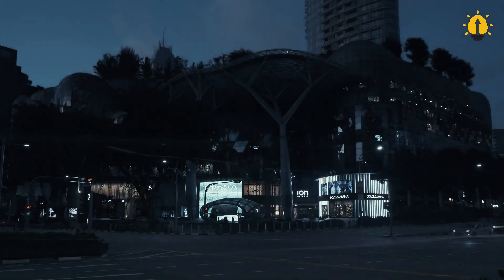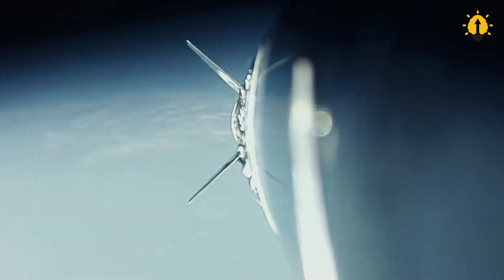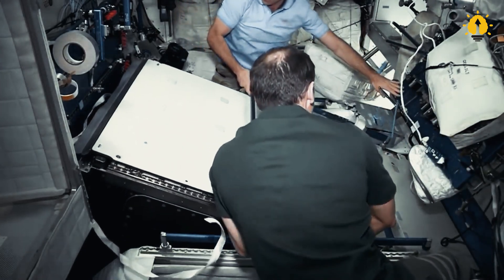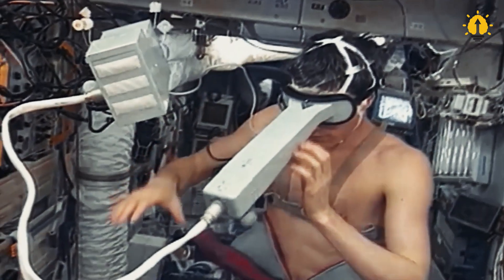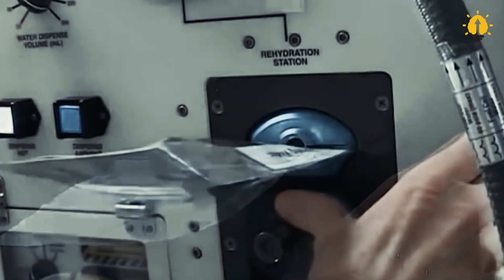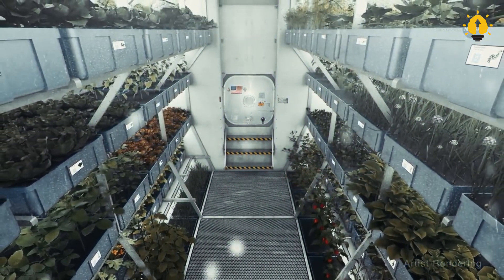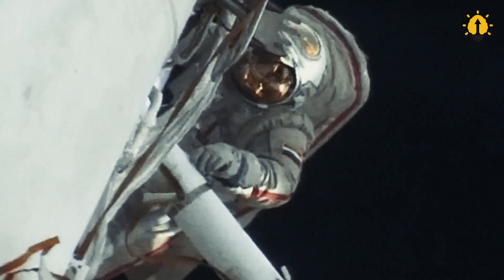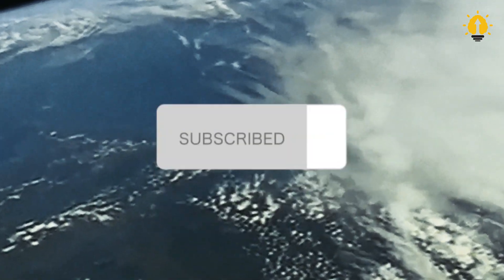How Do Astronauts Clean Their Clothes In Space?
It has been a long day, and your clothes clearly show it. Once you change into something comfortable and clean, you realize that the clothes you just took off need a good washing. Unfortunately, there is no washing machine available within a 250-mile radius. Welcome to a typical day on the International Space Station, where these inconveniences are a normal part of life. Although the Space Station offers improved facilities compared to earlier spacecraft, including the best free gym off the planet, one of the many things it still does not have is a way to wash clothes. So, what can you do with your dirty clothes when you find yourself floating in space, stuck in a spacecraft without a laundry solution? Don't worry, you have four options to consider.

🕕 TIMESTAMP
0:00 Intro
0:52 Option One: Wear It Again
3:19 Option Two: Turn It Into A Shooting Star
4:39 Option Three: Grow Plants With It
6:01 Option Four: Feed It To Bacteria
8:17 Wrap up